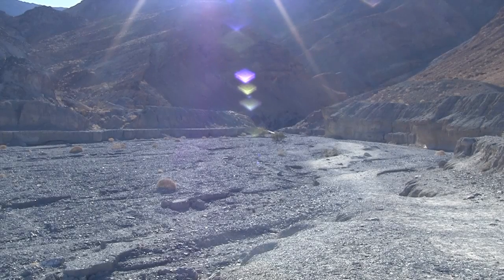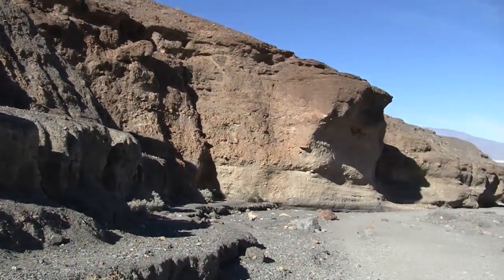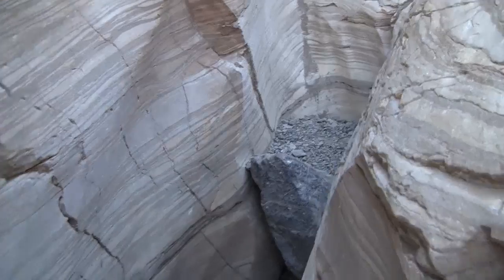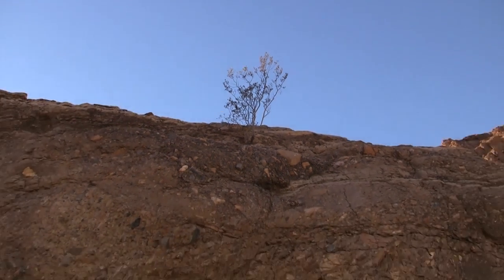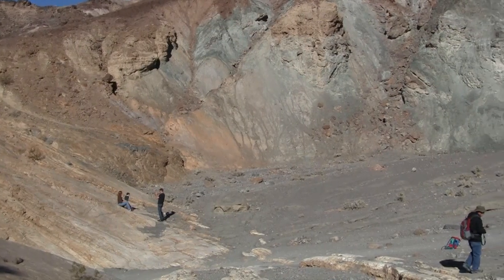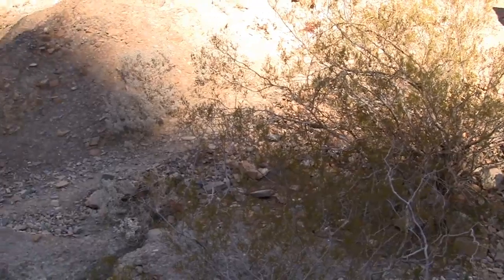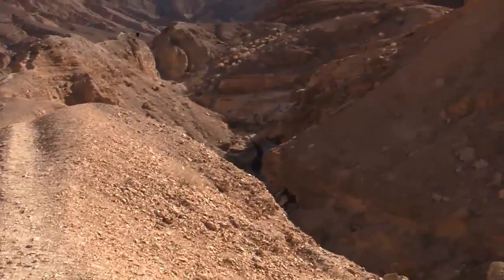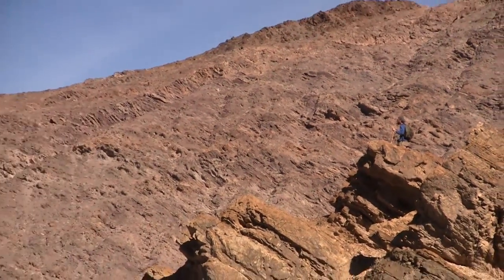Death Valley Mosaic Canyon - Long Version - near Stovepipe Wells, California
Join us on our two-mile hike from the parking lot to the dry waterfall at the upper reaches of Mosaic Canyon.  Follow the deep canyon carved by grit-laden flash floods that polished the marble canyon walls.

This sequence was shot with a Canon HFS-100 and edited in Adobe Premier CS5.